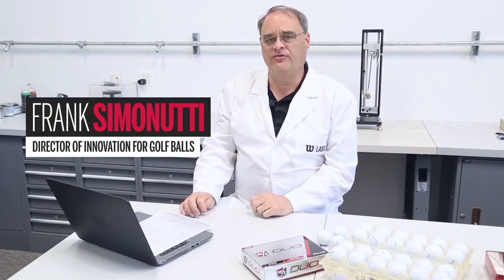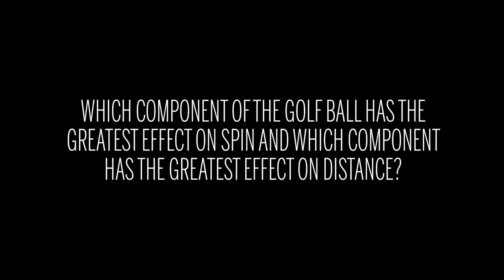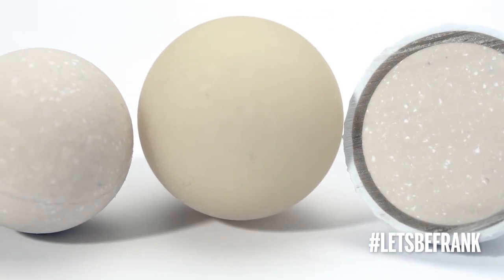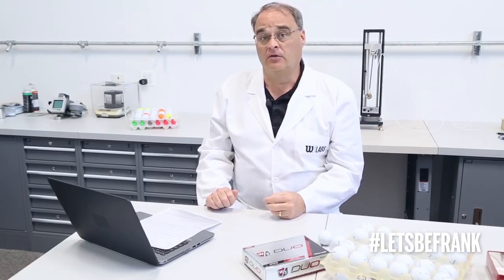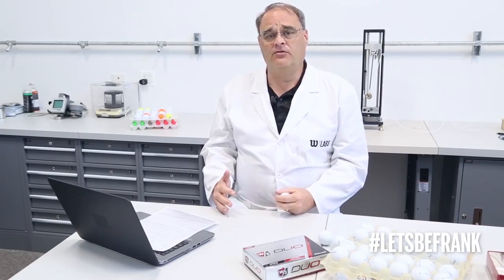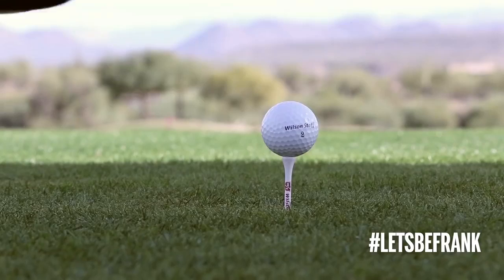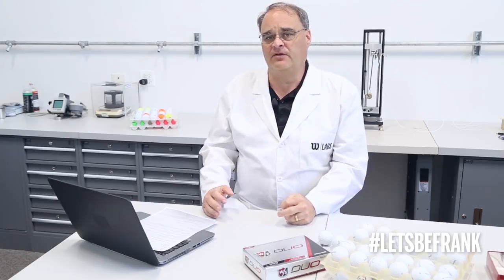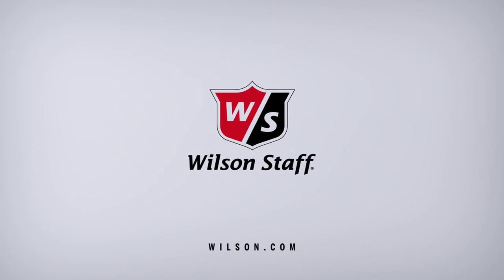LetsBeFrank - Golf Ball Compression & Distance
Our golf ball guru, Frank Simonutti answers: which component of the golf ball has the greatest effect on spin and which component has the greatest effect on distance?

About Wilson Golf:

Welcome to Wilson Golf's Official YouTube channel. Since 1914, Wilson Golf has designed, manufactured and distributed premium and recreational golf equipment throughout the world. Wilson Golf irons have won 61 Major championships, more than any other iron manufacturer in history. Wilson Staff, Profile, ProStaff, and Hope consumer brands continue that tradition today by delivering the highest quality golf equipment to all golfers to enhance performance on the golf course and overall enjoyment of the game.

Wilson Golf is a division of Chicago-based Wilson Sporting Goods, one of the world’s leading manufacturers of sports equipment by Amer Sports.